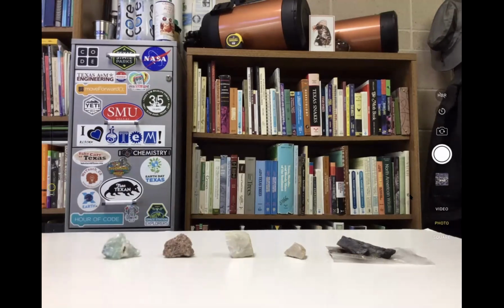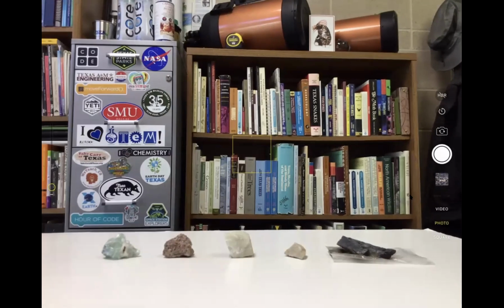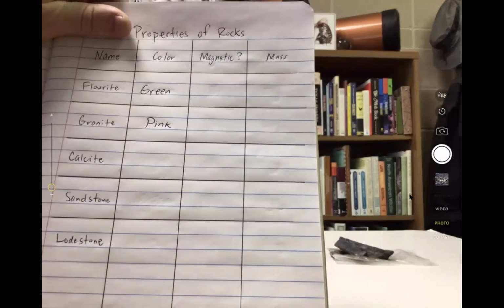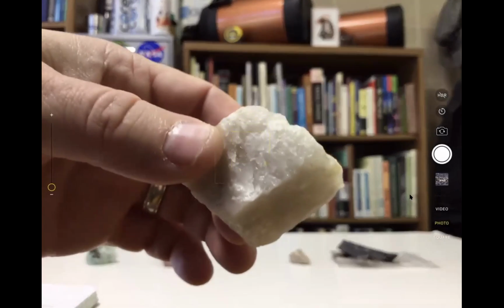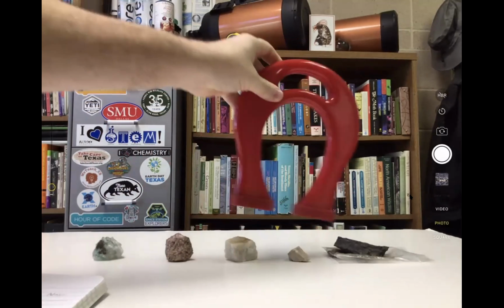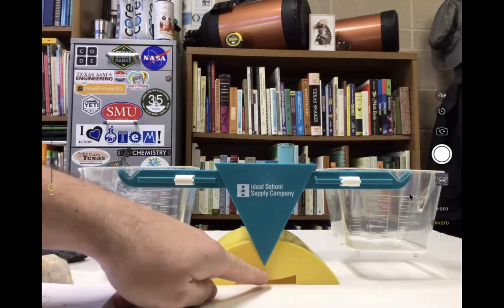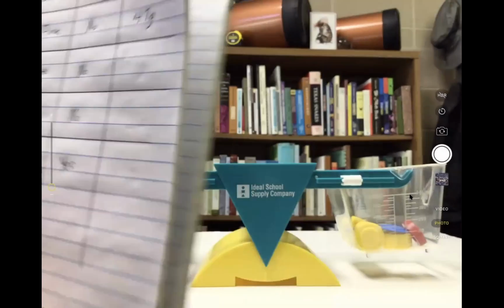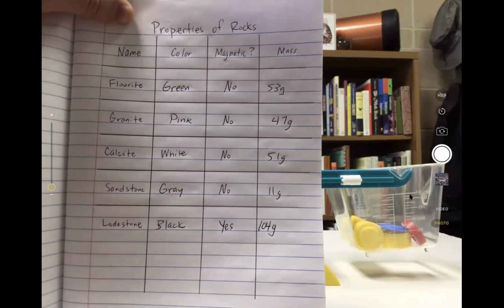PK & Kinder - Properties of Rocks - Using Tools to Study Rocks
During this clip of the PK & Kinder - Properties of Rocks virtual field trip, students will observe how to use a science notebook, hand lens, magnet, and pan balance to study properties of rocks.